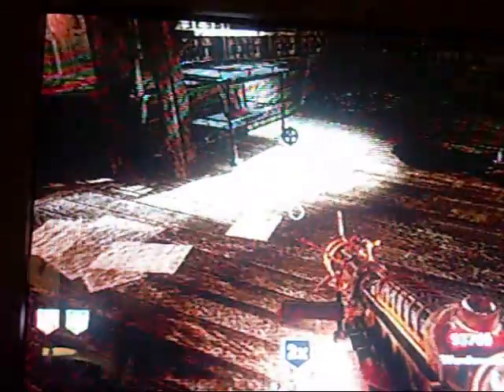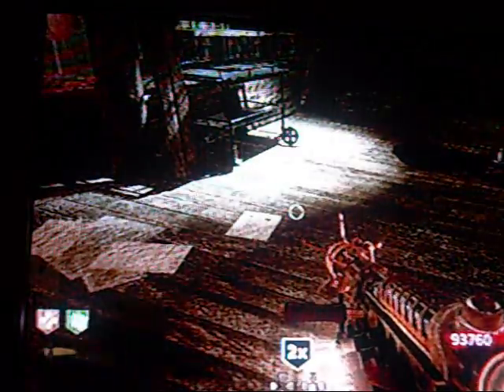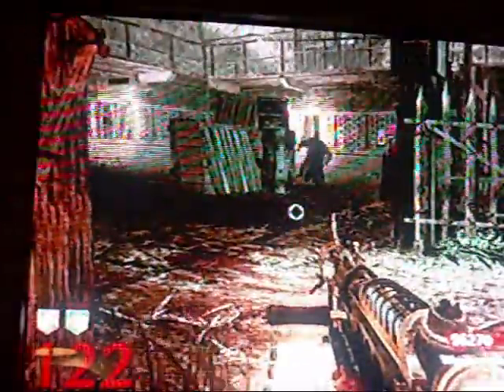Call of Duty 5 Shi no Numa strategy